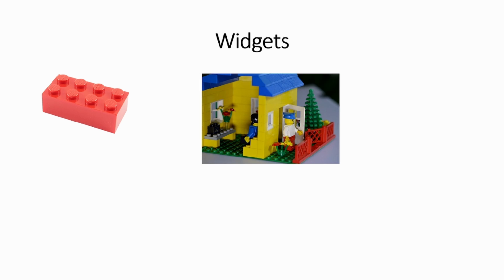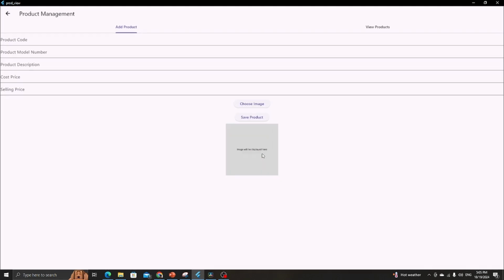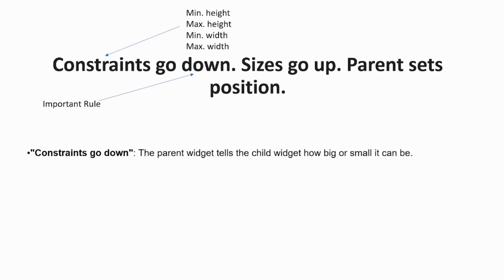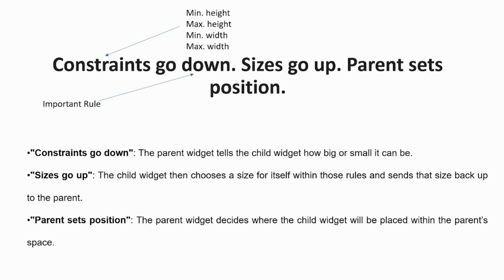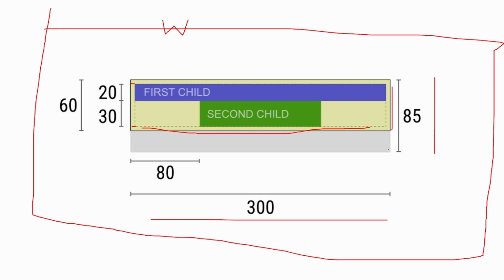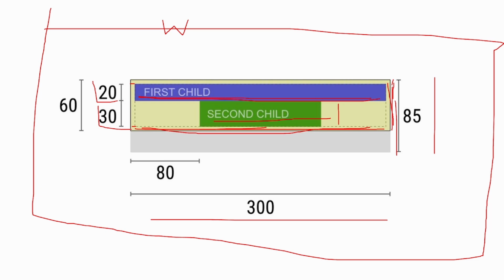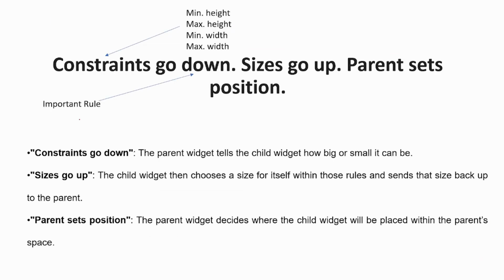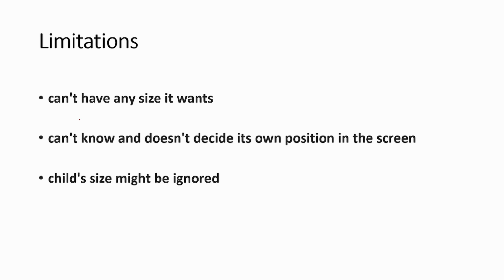Understanding Widget & Constraints in Flutter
This video explains about widgets and constraints of widgets in flutter.

To learn more on this topic, you can check the flutter documentation, the link to the documentation given below: